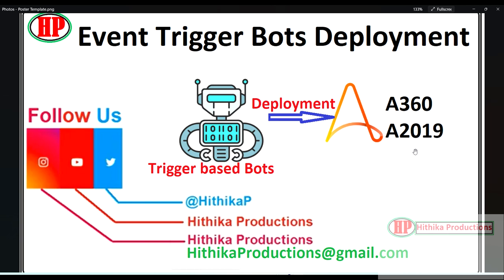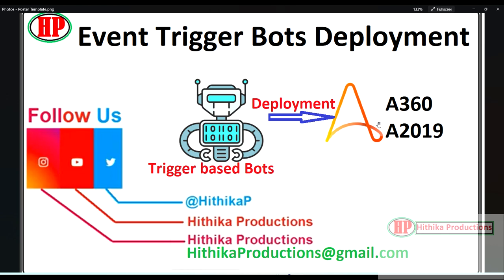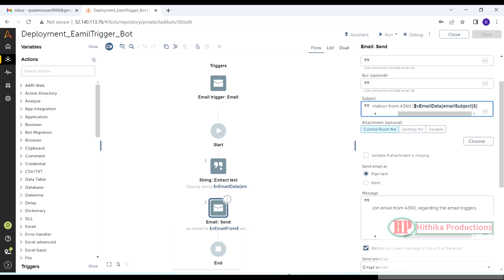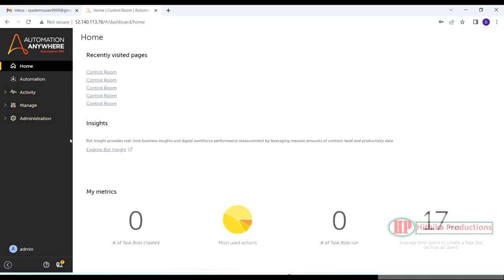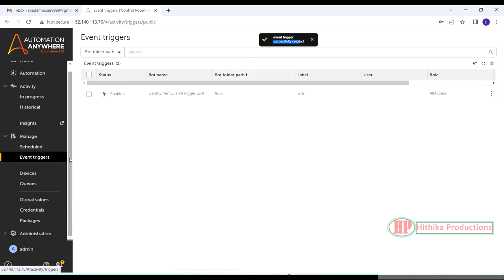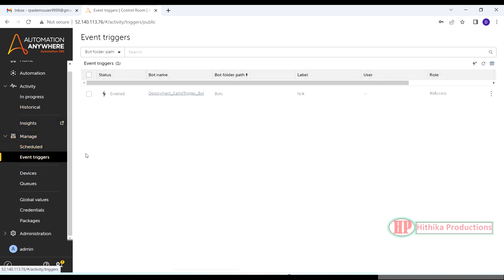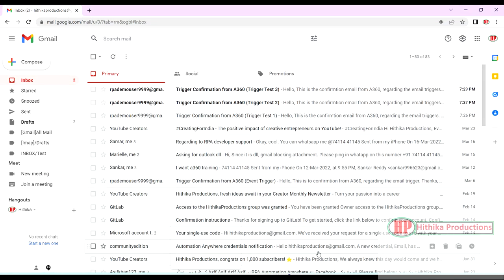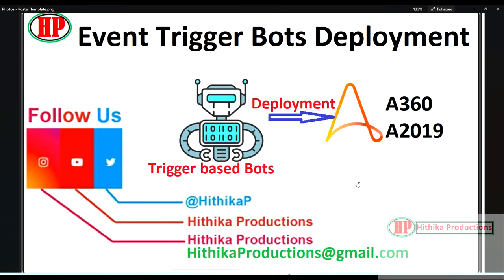Deploy Email Triggers for Unattended Mode |RunEmailTriggers in A360 Controlroom@Automationanywhere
Hello All,
In this video I explained about how to deploy email triggers in A360 / A2019 controlroom for unattended mode of bot execution. @Automationanywhere
If you are visiting my channel / Video first time please do like share and subscribe the channel and hit on bell Icon, so that whenever I upload videos, you will get notifications.

Thanks,
Hithika Productions.